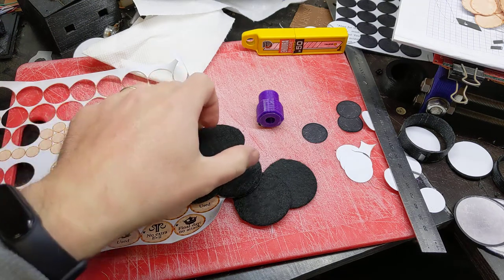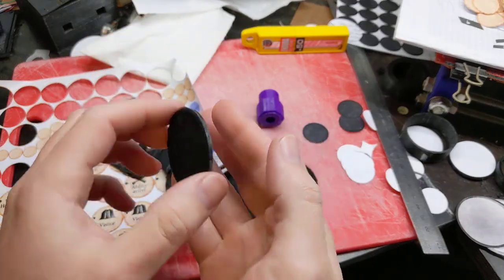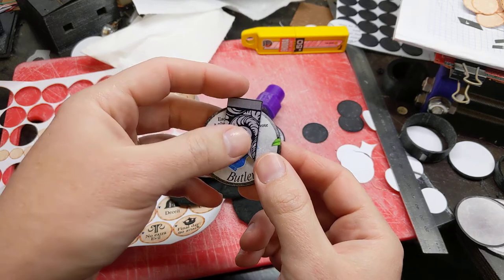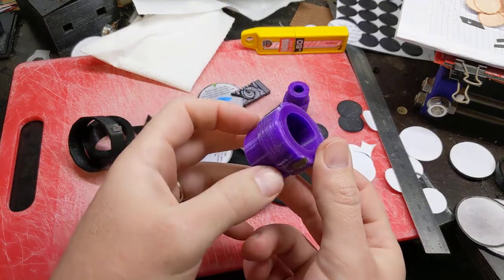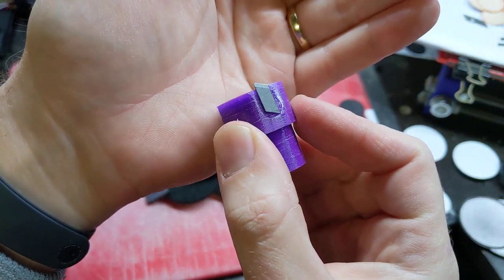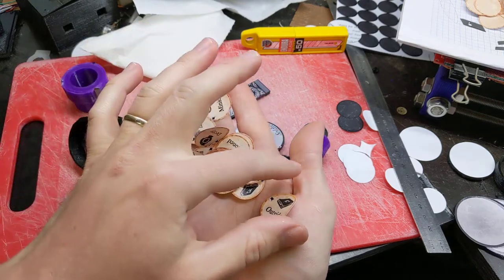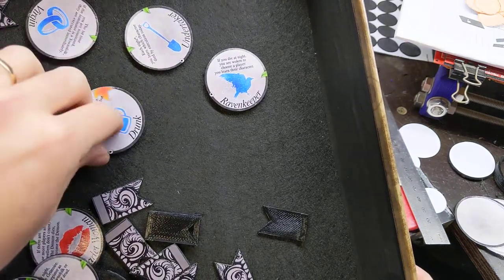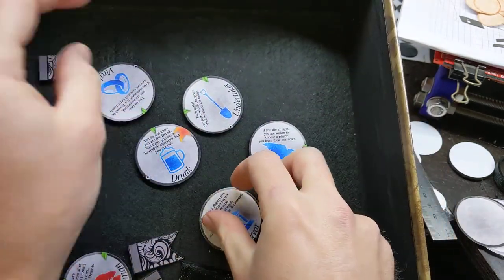Blood on the Clocktower - Tokens!